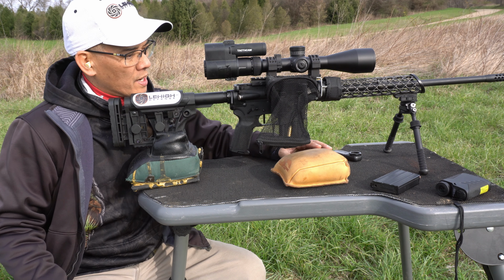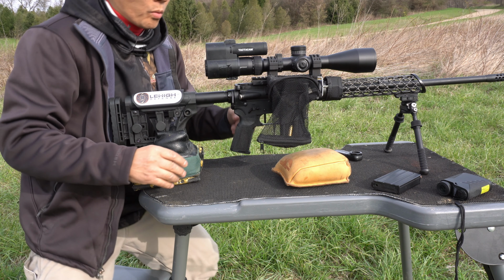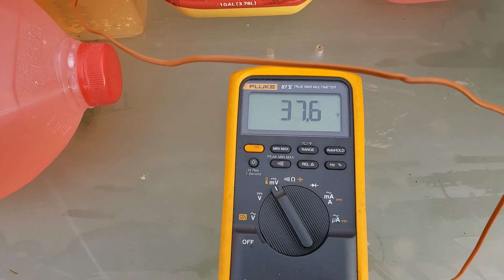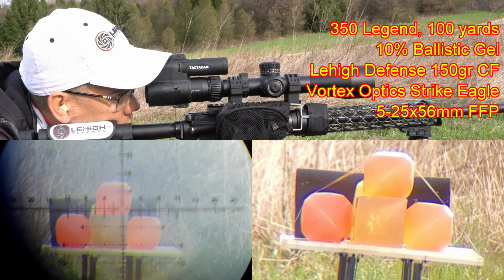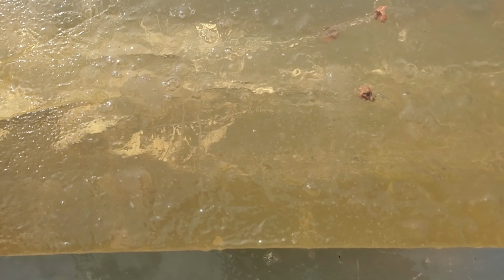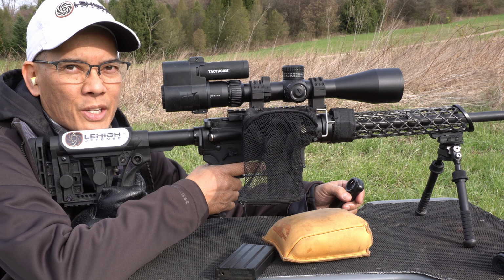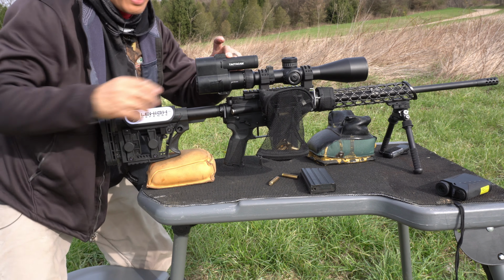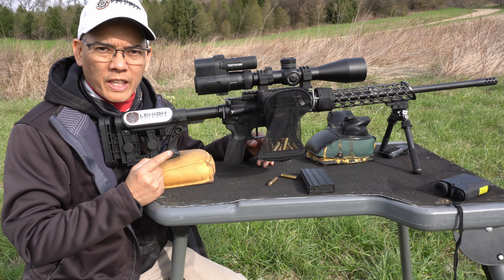Is The 350 Legend Your Next 300 Yard Deer Rifle